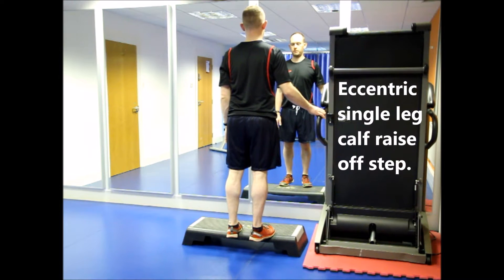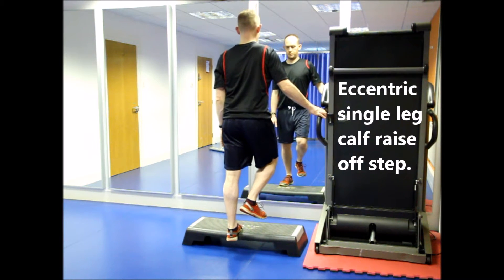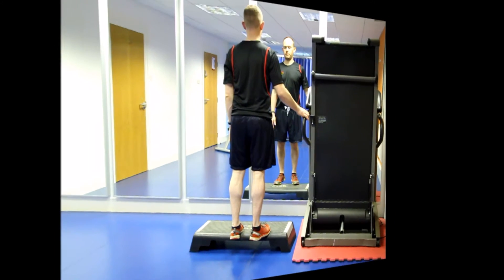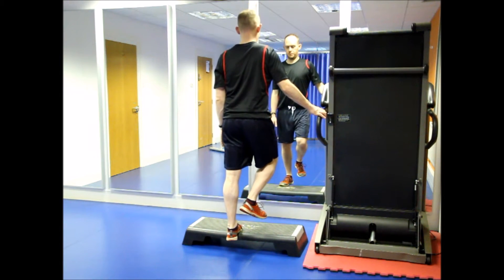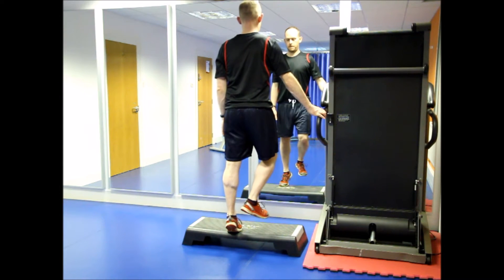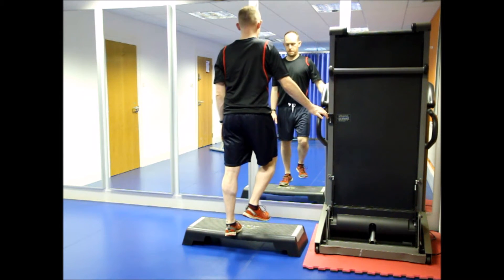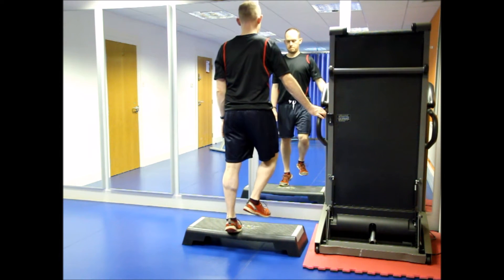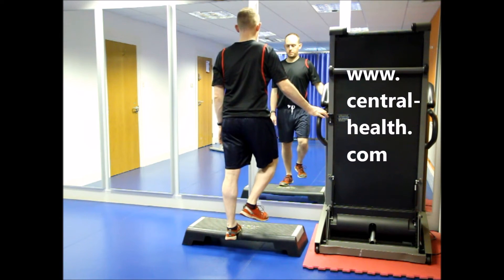Eccentric Single Calf Raises Off Step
An advanced strengthening exercise which is beneficial for the calf, Achilles or ankle. This exercise is particularly useful in the later stages of treatment of Achilles tendon problems.